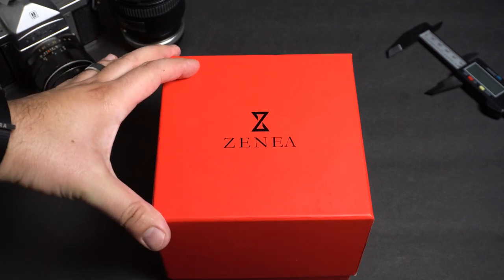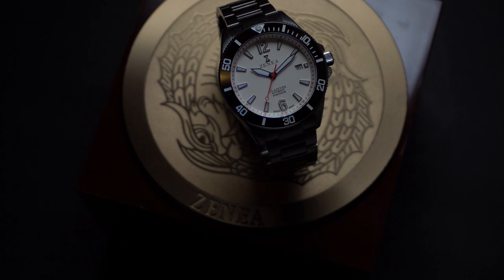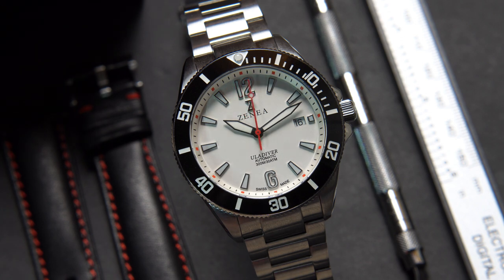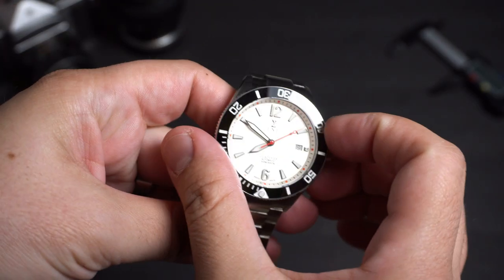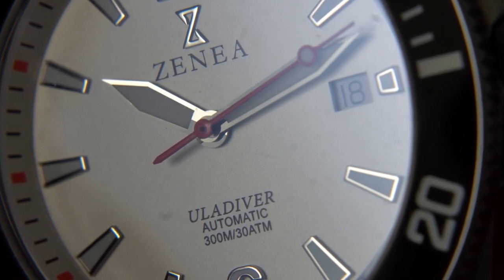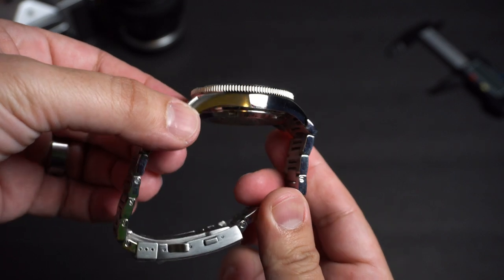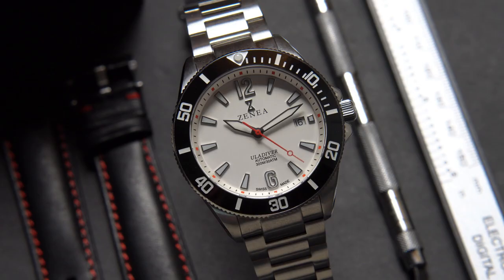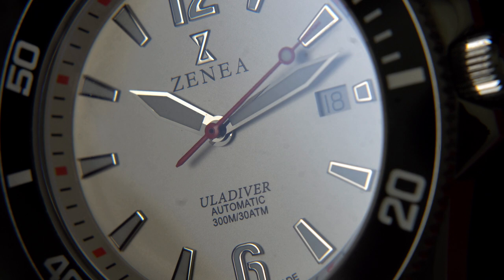Zenea Watches - The Uladiver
2020 has been a horrible year for the entire world, but pandemics affect people in different ways.  I'm not talking from a health aspect because that's a completely different topic all together. I'm talking from an attitude perspective, look you can either be super depressed and look at this situation as a limitation or you can be like the Jason the owner and founder of Zenea watches and take the completely opposite approach. You see Jason launched a this brand new watch company in 2020 and for that he gets my respect and he's a true example to never slow down and don't let a situation controls your actions. Remember that you're in control so go out and get it!